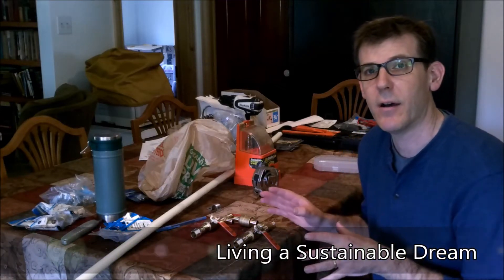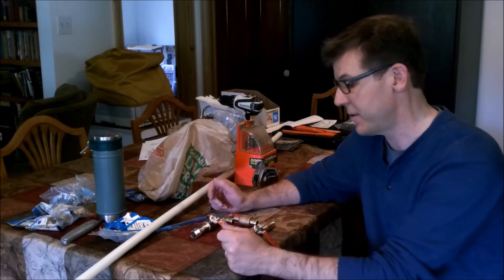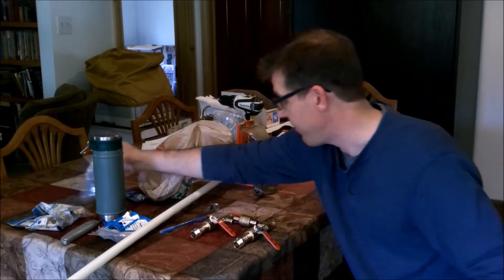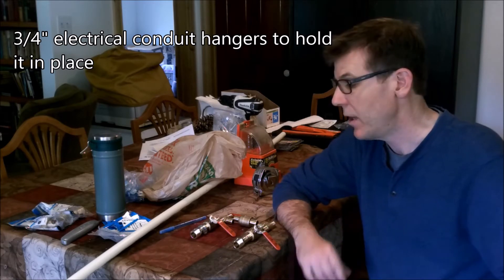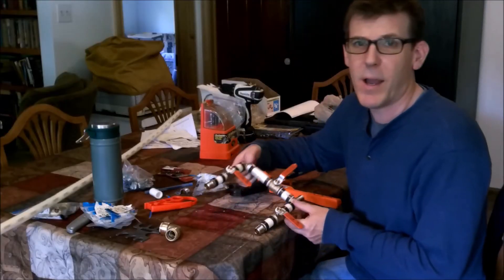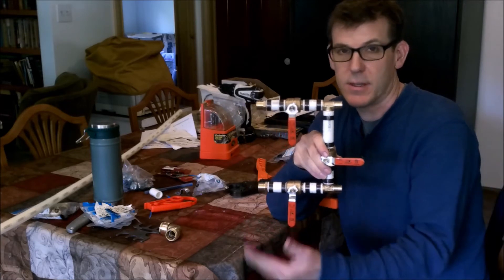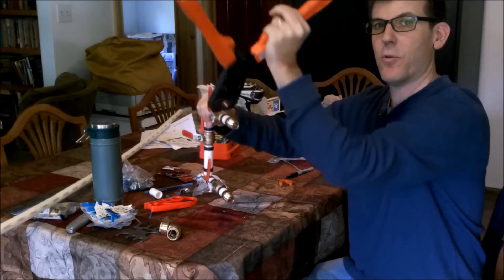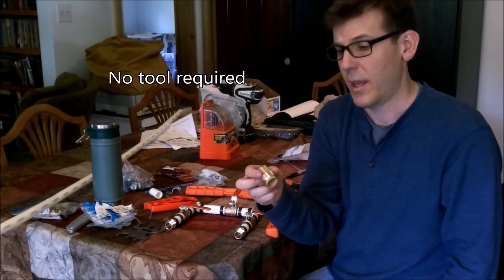Plumbing a Bypass for a Tankless Water Heater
Tankless water heaters are prone to corrode with hard water deposits and propane water heaters have a possibility of freezing in the winter due to the cold air sneaking through the ventilation.  A bypass is an easy way to avoid both scenarios.  I created this bypass with parts anyone can purchase at a hardware supply store to drain and clean the tankless water heater when needed.